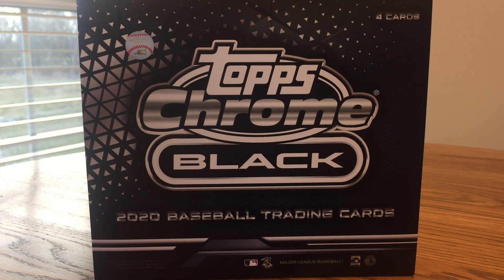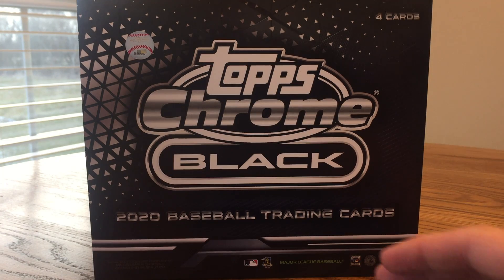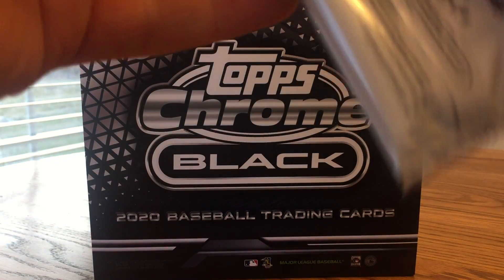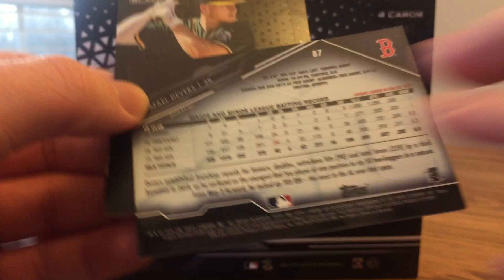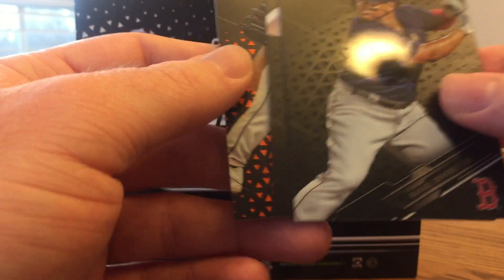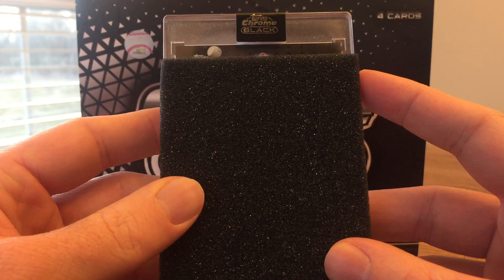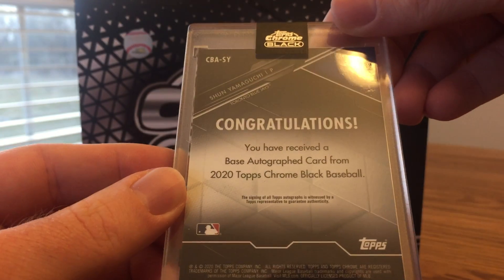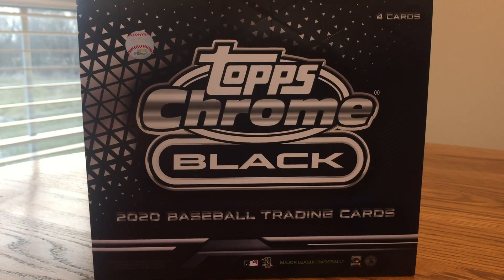2020 Topps Chrome Black Box Break *Right Team, Wrong Rookie*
I opened a hobby box of the new Topps Chrome Black, which is one of the highest-end products I have ever purchased. Check out the video to see which nice refractor parallel I pulled, plus the auto which I thought might be a top rookie, but ended up not so much.